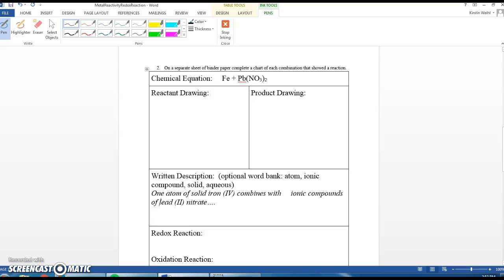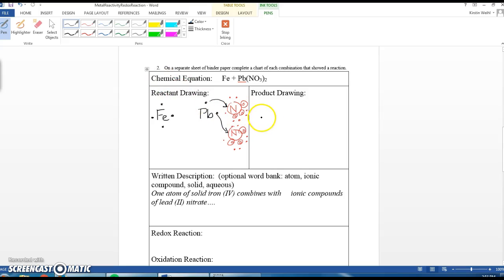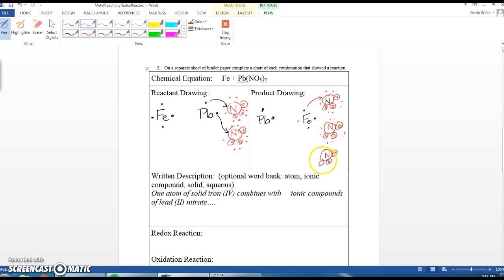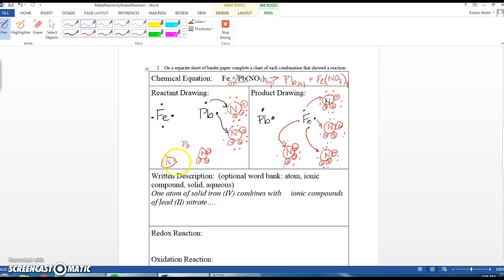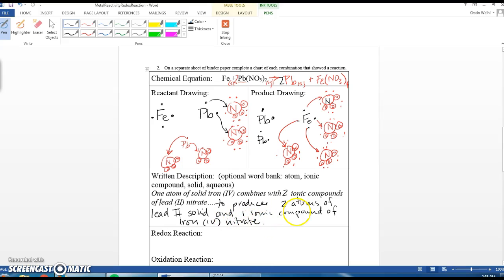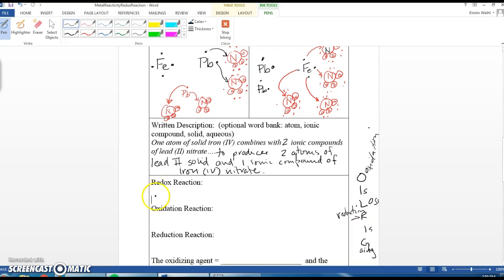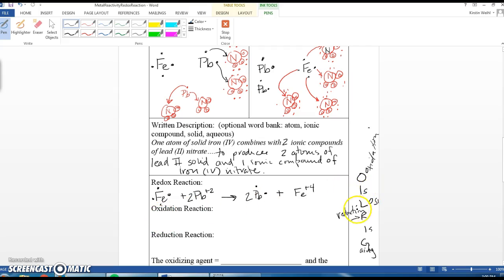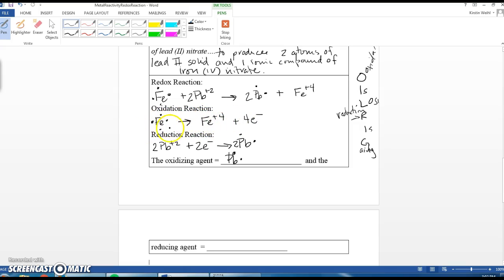Redox Reaction Tutorial